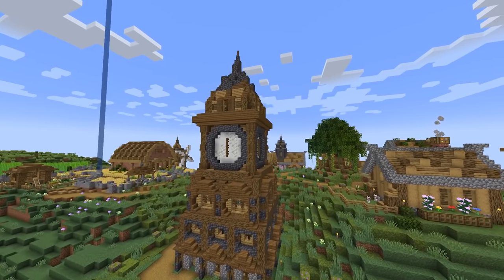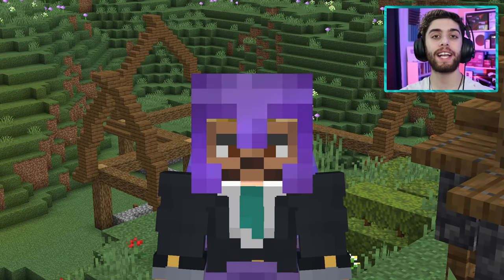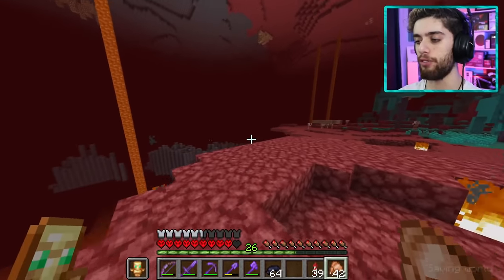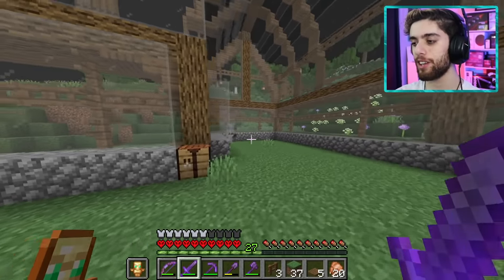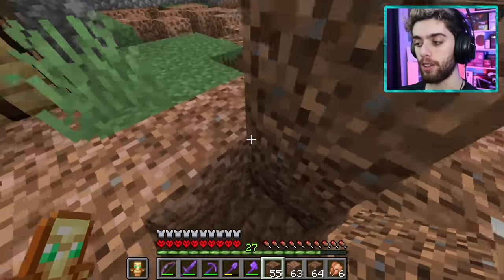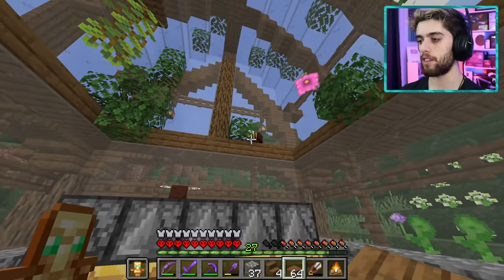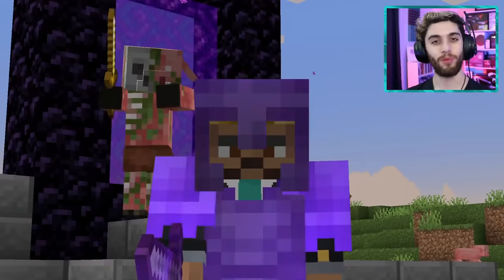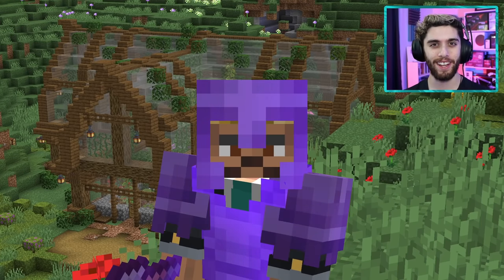I Made A Giant GREENHOUSE & Bee Farm! - Minecraft 1.18 Hardcore (#17)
Today we built a greenhouse to store all our flowers and nature blocks! We then made a bee farm to automatically produce honeycombs and honey blocks. After that, we almost died from piglins and we built a cool structure using blocks of honeycomb!

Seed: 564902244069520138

Join My Public Minecraft Server (Java): farzy.mcserver.us